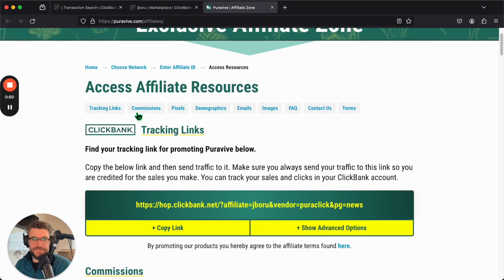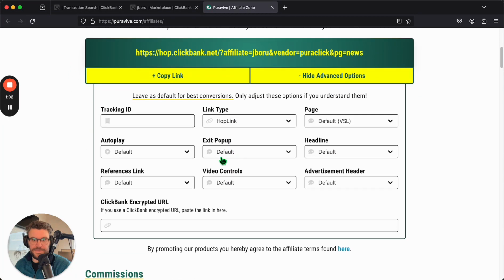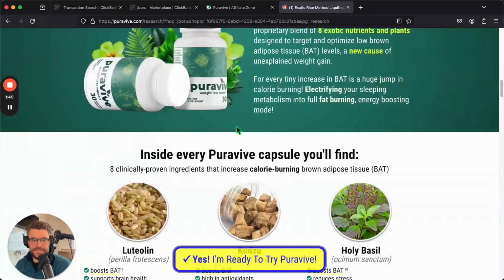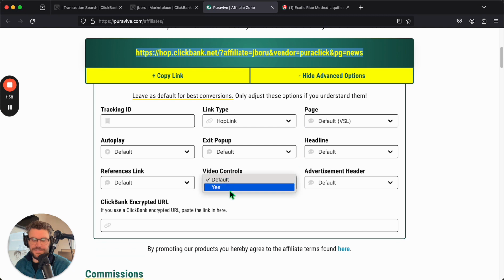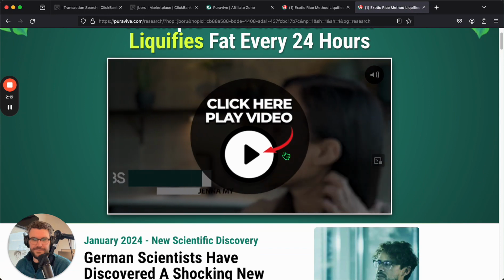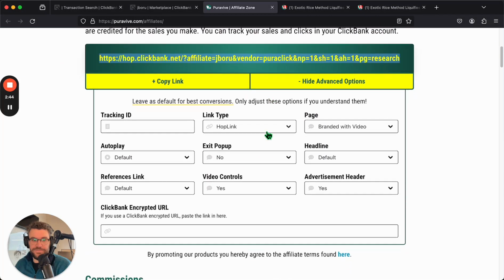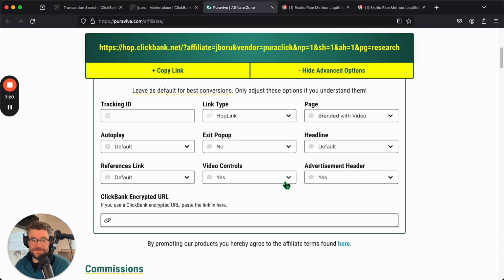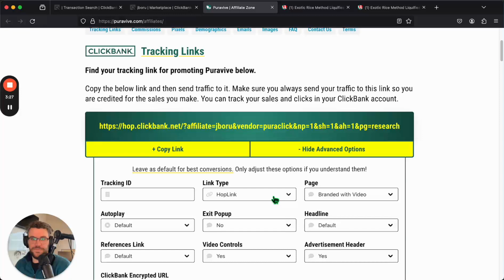Unleash Your ClickBank Potential: How to Find Unique Sales Pages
Discover how to easily find video sales letters, text sales landers, and other sales pages for ClickBank offers and products.

Watch now to unlock the secret to maximizing your traffic and boosting your sales!